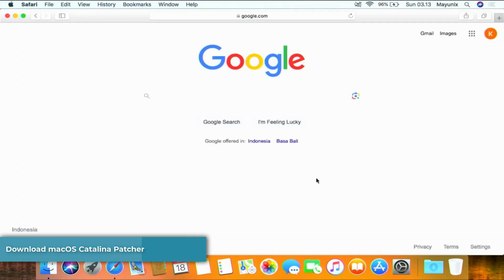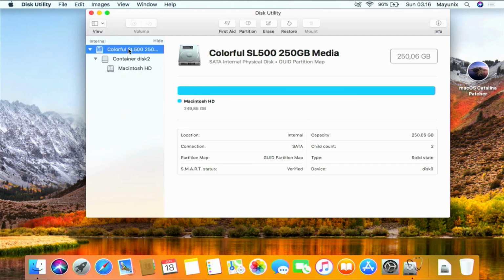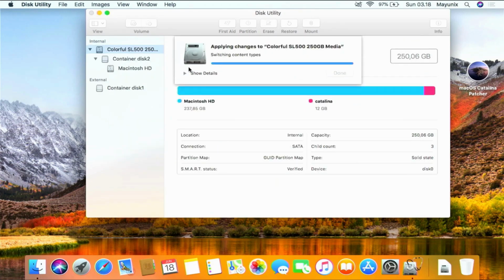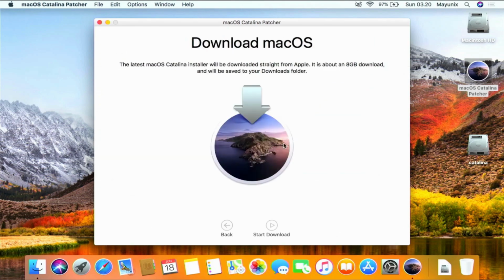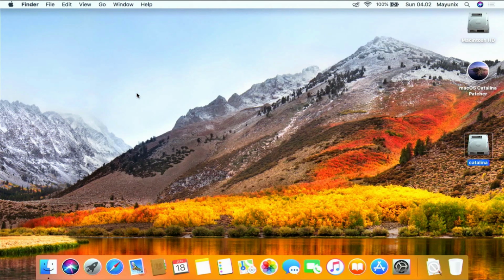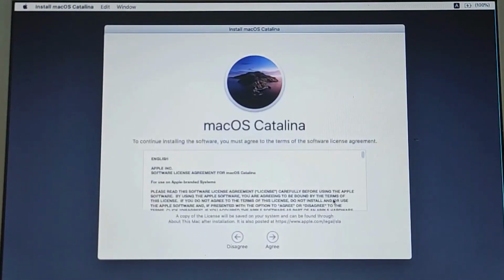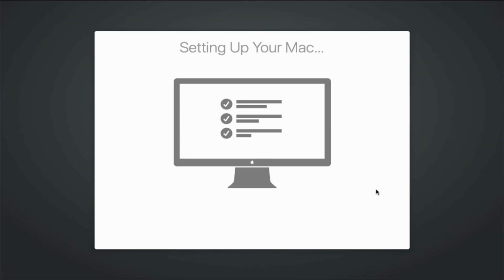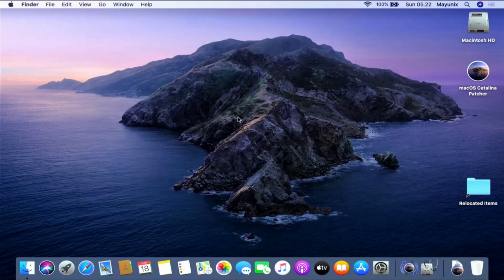How to Install macOS 10.15 Catalina on an Unsupported Mac Update macOS High Sierra macOS Catalina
حَسْبُنَا اللَّهُ وَ نِعْمَ الْوَ كِيلُ